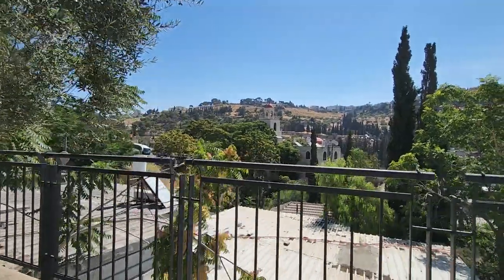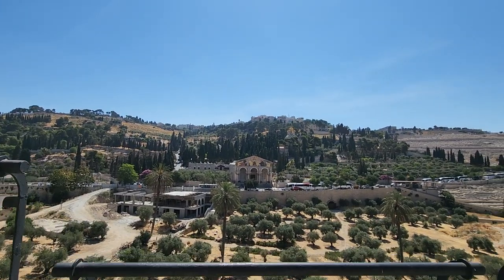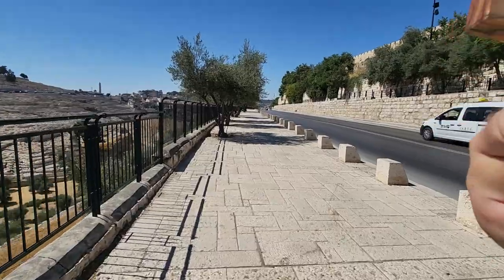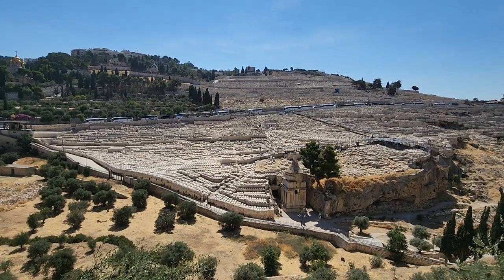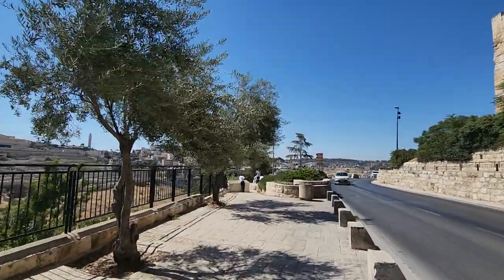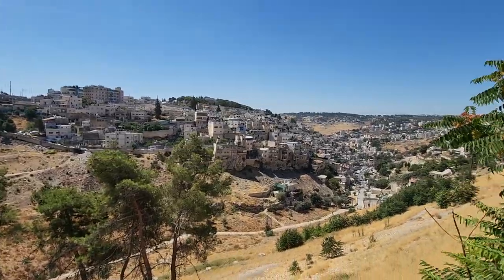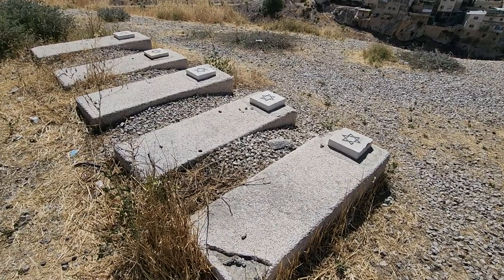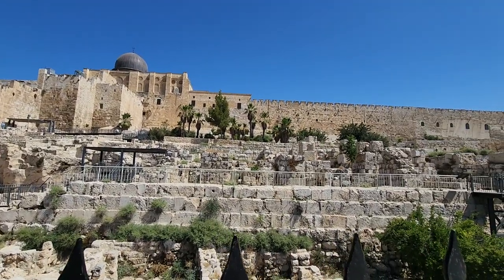A tour from Gethsemane, through the Kidron Valley and the City of David to the Dung Gate, Jerusalem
information about the Kidron Valley of the City of David, Jerusalem itself will be provided after this announcement (Johan Tio).

Zahi Shaked

The Kidron valley marks the eastern boundary of Jerusalem in ancient times. It starts at the French hill, north of the old city, continues east of the City of David, and drains into the Dead Sea. The Kidron Valley Tombs are a set of burial monuments carved in the local limestone, in a section that faces the Temple Mount. Most famous are the “Tomb of Absalom” (in Hebrew Yad Avshalom), cave of Jehosaphat, and the Benei Hezir Tomb. Though none of the tombs bear an inscription with a date, they were probably created in the 1st century CE, by wealthy families of Jewish priests.

In the middle ages Jews were buried around the tombs, and on the slopes of Mount of olives. In the 1960s, a British archaeologist suggested that Yad Avshalom monument might contain some of the treasures mentioned in the “Copper Scroll” found near Qumran. He excavated in and around all the monuments, to bedrock, but failed to make any significant discovery.

Touring the Kidron Valley Tombs
kidron-valley-tombsThe Tombs are accessible by foot both from the old city and from Mount of Olives. Furthermore, ELAD organization operates a Bedouin style hospitality tent next to them, and even offers camel rides.

Because of repeated vandalism by the local Arab population, the burial chambers of all of tombs are locked.

The Hebrew Bible calls the upper course Emek Yehoshafat, the "Valley of Josaphat". It appears in Jewish eschatological prophecies, which include the return of Elijah, followed by the arrival of the Messiah, and the War of Gog and Magog and Judgment Day.[5]

Dry plate photograph of Jews gathering at Absalom's Tomb in the Kidron Valley, early 20th century. View towards the southwest from the Jewish cemetery, with the south-eastern corner of Temple Mount in the upper background.
The upper Kidron Valley holds Jerusalem's most important cemetery from the First Temple period, the Silwan necropolis, assumed to have been used by the highest-ranking officials residing in the city, with rock-cut tombs dating between the 9th and 7th centuries BCE.

The upper Kidron Valley segment north of the Old City was one of the main burial grounds of Jerusalem in the Second Temple period, where hundreds of tombs have survived until today, while the segment east of, and opposite the Temple Mount, boasts several excellently preserved monumental tombs from the same period. Several of the Second Temple period tombs were also used later in time, either as burial or as shelters for hermits and monks of the large monastic communities which inhabited the Kidron Valley during the Byzantine Empire period (4th-7th century). The ancient tombs in this area attracted the attention of ancient travelers, most notably Benjamin of Tudela.